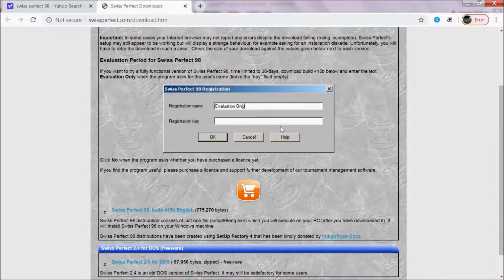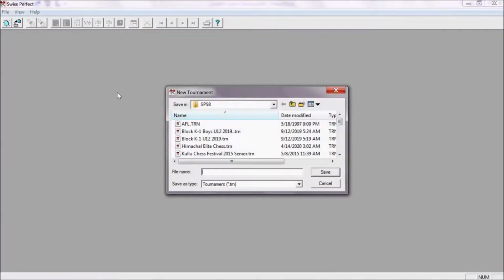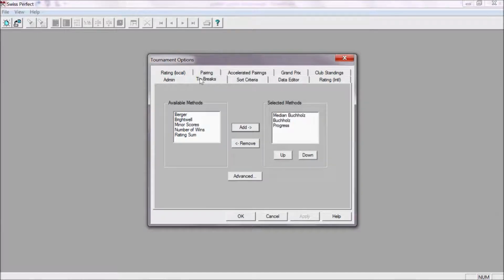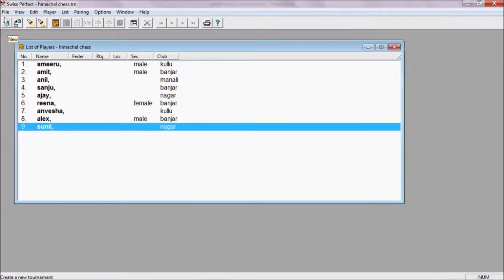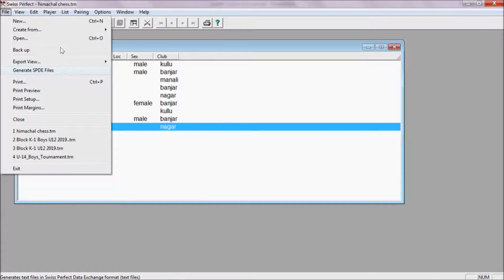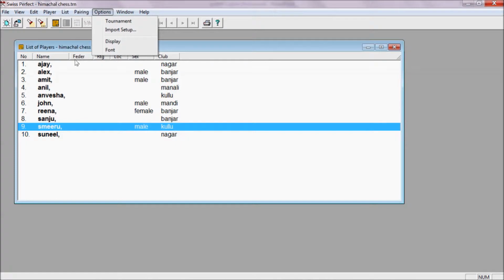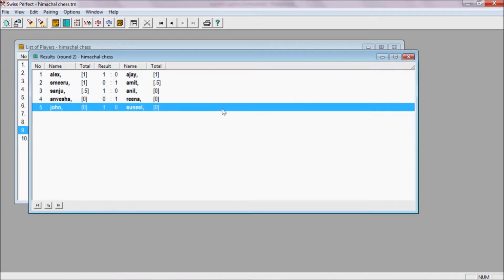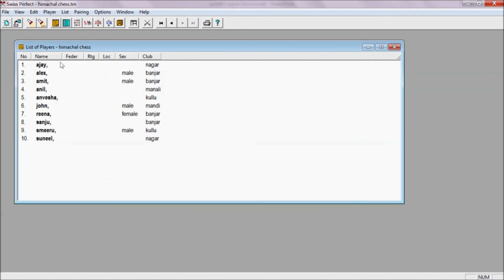SP 98 COMPLETE GUIDE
FROM THIS VIDEO YOU WILL BE ABLE TO OPERATE SWISS PERFECT 98 i.e.
SP 98 SOFTWARE AND ORGANISE ANY NUMBERS OF CHESS TOURNAMENT.